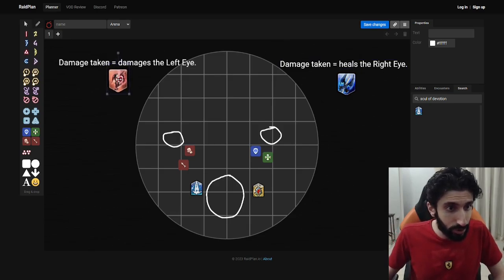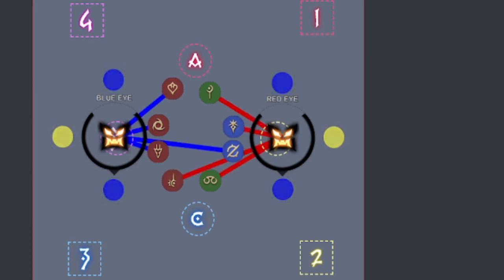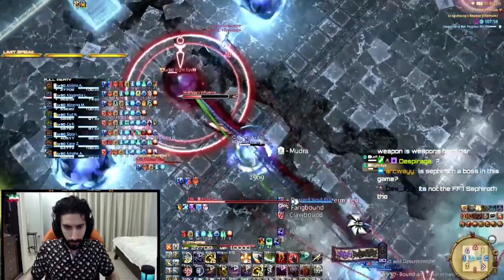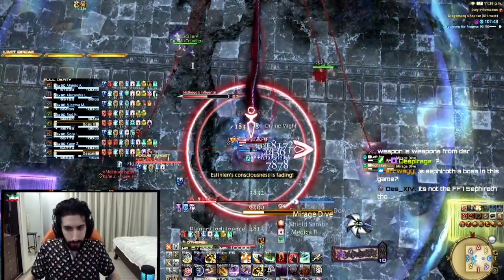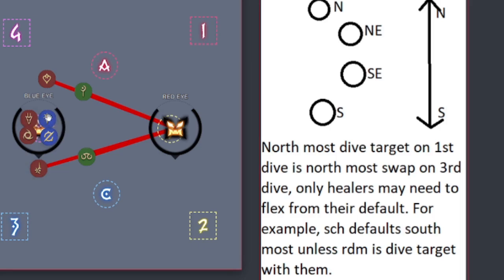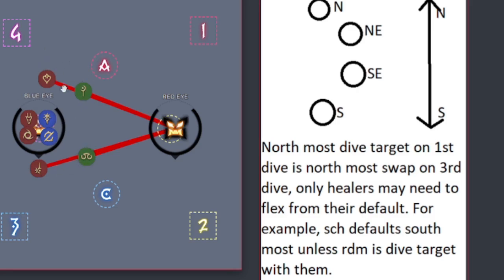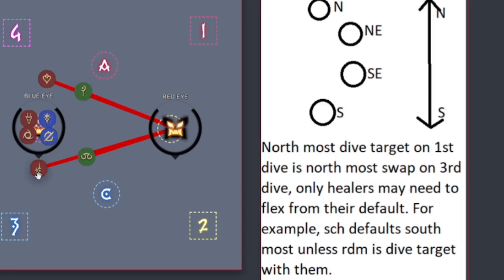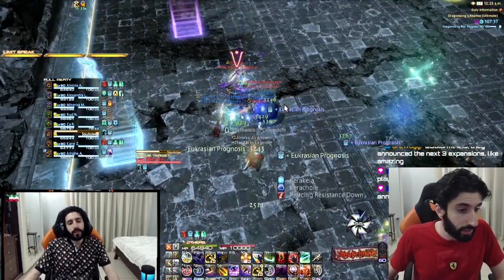FFXIV - DSR Ultimate Phase 4 Eyes & Rewind Guide (LPDU Strats)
🔹 Alninio9's Socials:
All tips are much appreciated and it REALLY helps out. This is something I'd like to do full time given the chance and I'm thankful that you are willing to help out, love y'all.

To those new to the channel:
Favourite Games by Genre:
Favourite Shooter: Overwatch
Favourite Single player RPG: Witcher 3
Favourite MMORPG: Final Fantasy XIV
Favourite MOBA: League of Legends
Favourite survival game: Rust
Favourite Story telling game: Final Fantasy XIV
Favourite Multiplayer Character: Thancred (FFXIV)
Favourite Stealth Game: Metal Gear Solid + Assassin's Creed
Favourite Multiplayer Game Developers: Square Enix (FFXIV)

ffxiv, final fantasy, final fantasy 14, final fantasy xiv, ff14, ffxiv shadowbringers,
ffxiv reaction, ffxiv endwalker, alninio9, alninio, alninio auditore, endwalker reaction,